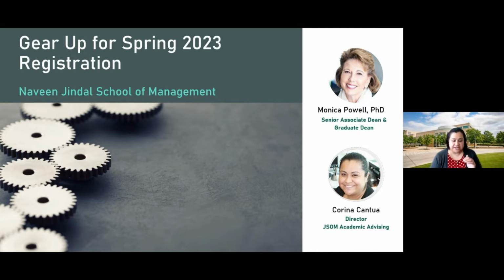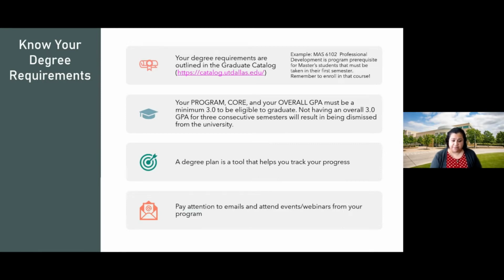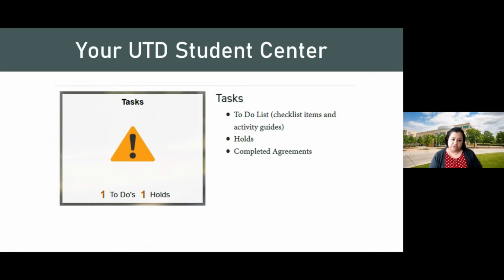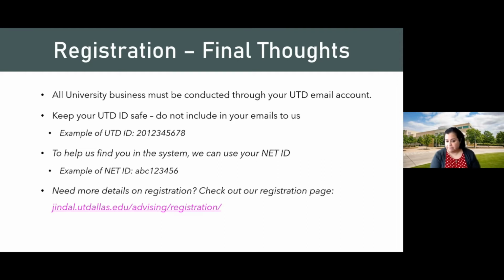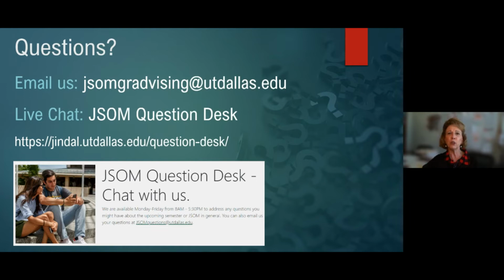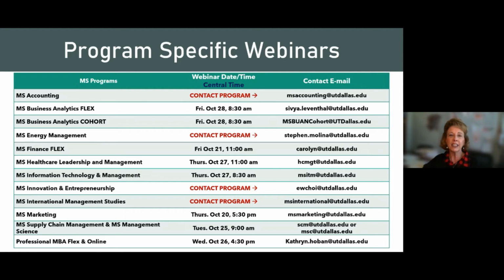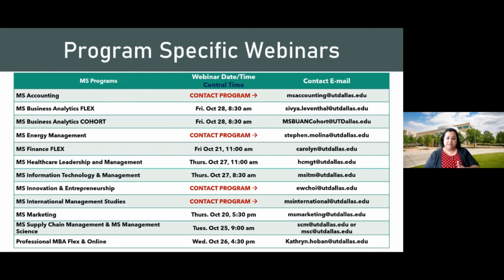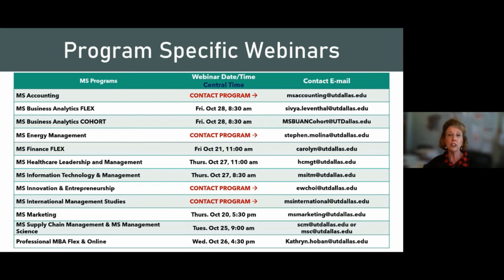Gearing Up for Spring 2023 Registration: Local Students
On October 20, our Senior Associate Dean & Grad Dean, Dr. Monica Powell, and Corina Cantua, Director of the JSOM Advising Office hosted a webinar focused on preparing our new incoming local students for Spring 2023 registration. This webinar covered important spring 2023 registration information and also addressed individual student questions.